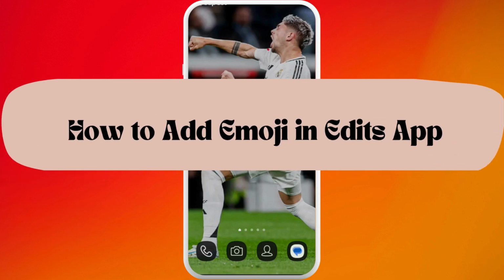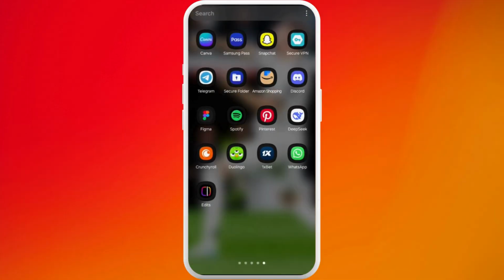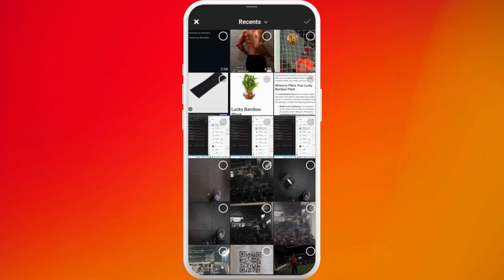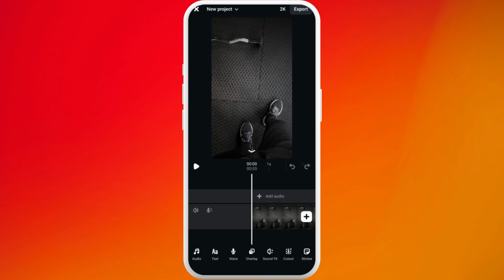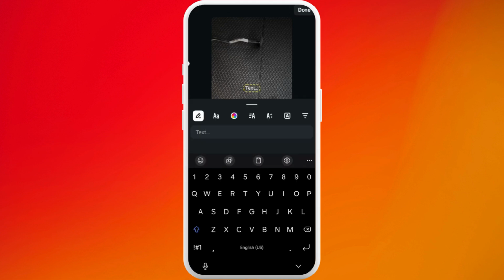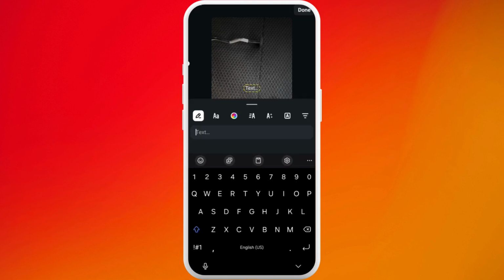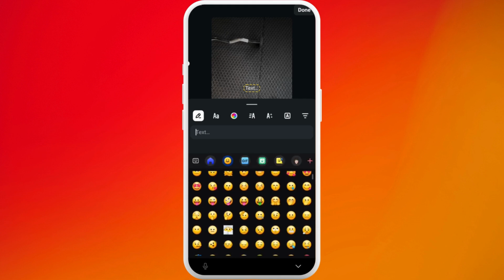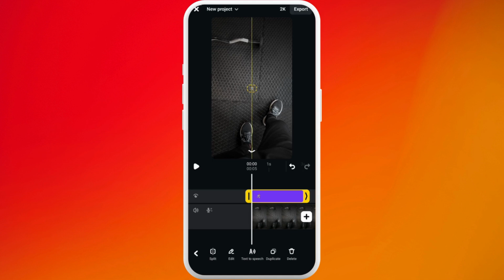How to Add Emoji in Edits App 2025?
Want to add some emotion or fun to your edits? Here's how to add emoji in the Edits app in 2025! This simple guide walks you through accessing the emoji tool, browsing through emoji collections, and placing them perfectly on your video or photo. Whether you're highlighting a mood, reacting to a moment, or just adding flair, emojis make your content more expressive and engaging. You’ll also learn how to resize, rotate, and position emojis for a polished look.